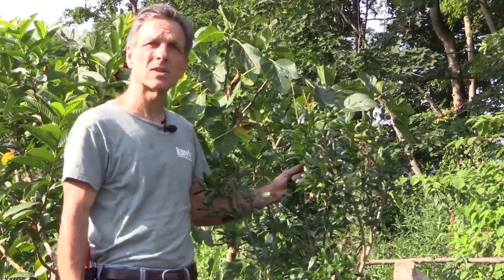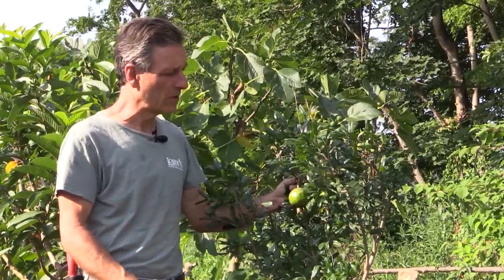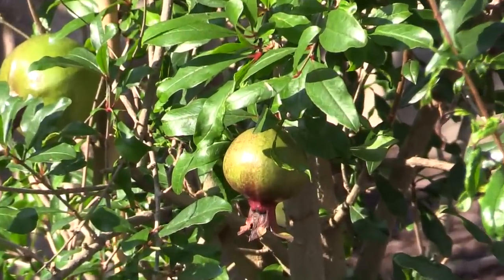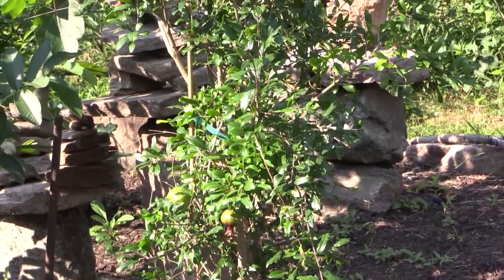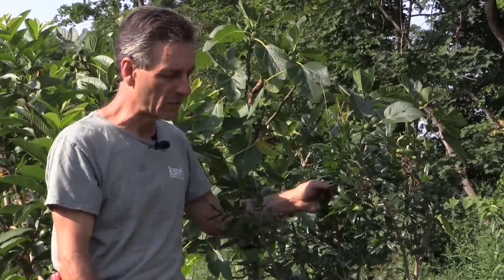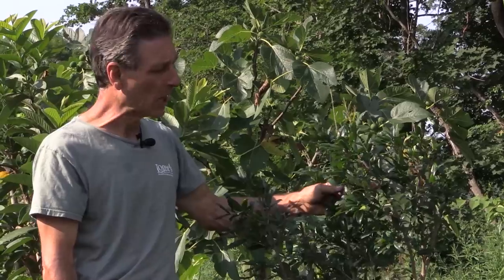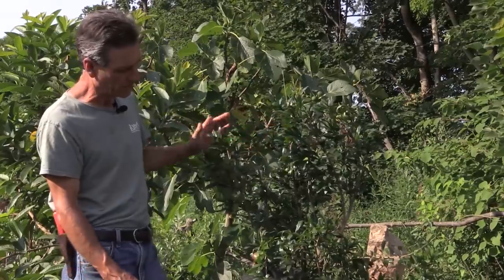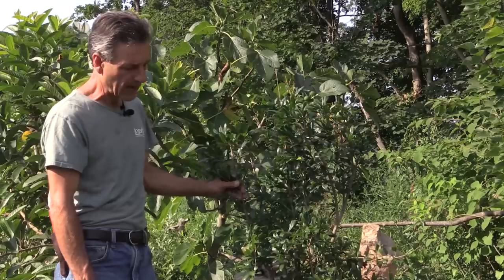Growing Pomegranates in Containers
Learn how to grow delicious pomegranates in containers and get the maximum amount of fruit on this small tree.